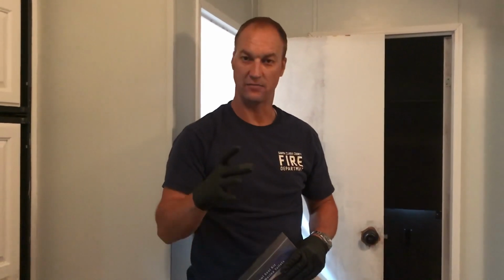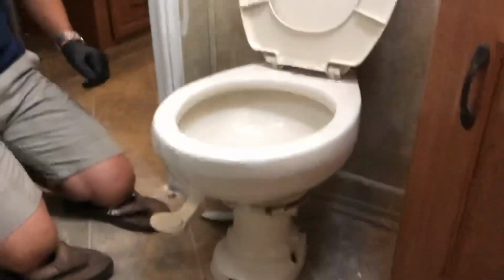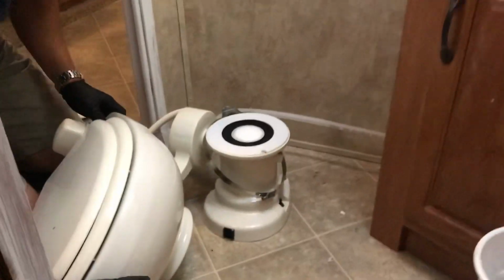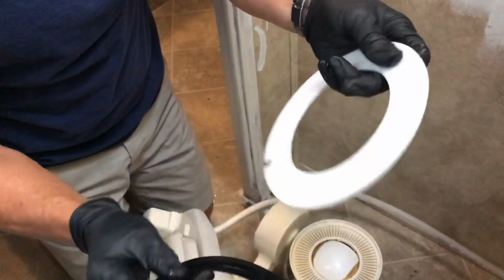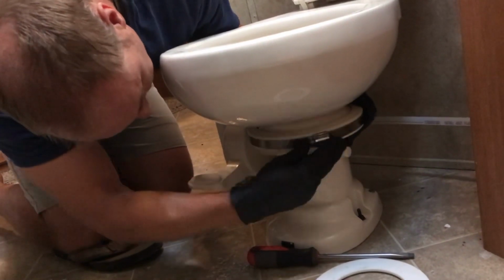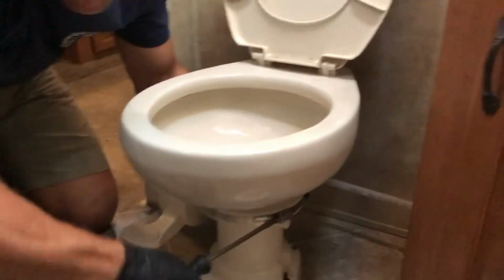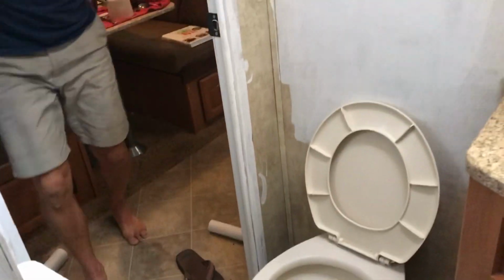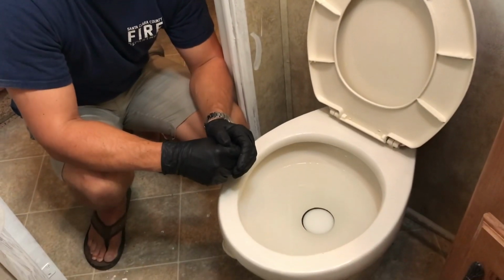Leaking rv toilet? Diy toilet seal replacement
Easy diy toilet gasket replacement. Seal land 210 rv marine toilet. The goal is to have water remain in the toilet bowl to help keep down tank odors. If your gasket is old or damaged, water won’t stay in the bowl.